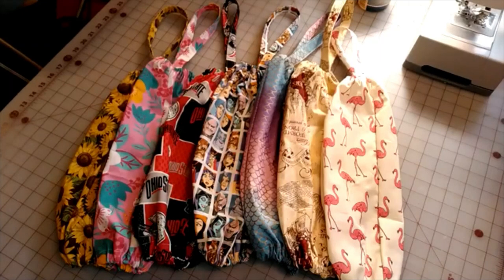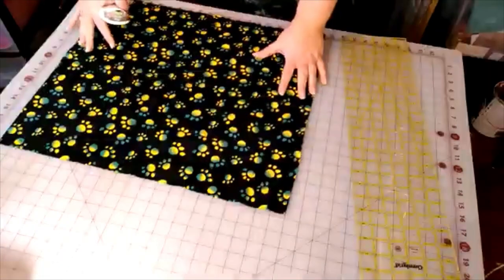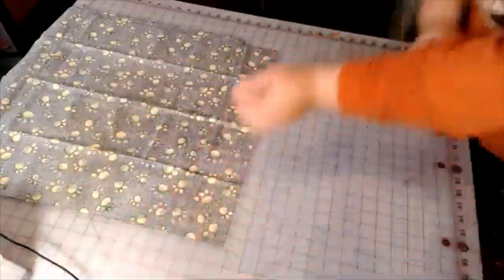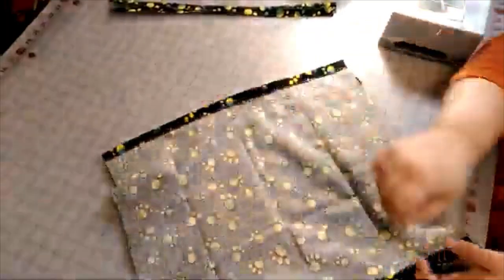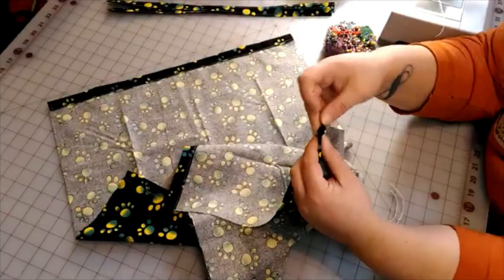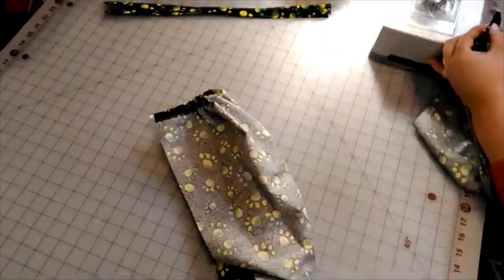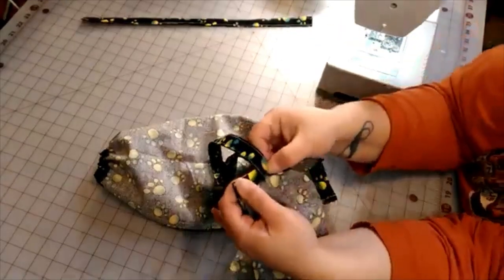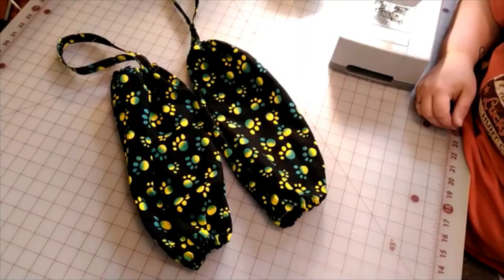DIY Plastic Bag Holder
This plastic bag holder DIY is a great beginner project for a sewer. Super easy and a great gift to give.  Put one by the door, in the kitchen, in the laundry room, by the litter box.

This is the link to purchase the elastic I use from amazon.

I will have these up for sale on my if you would like to purchase.